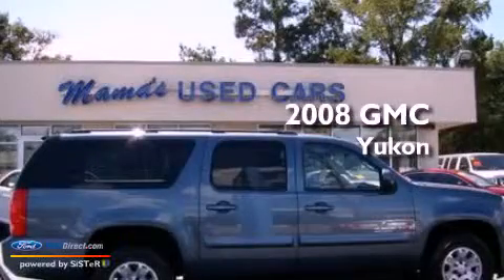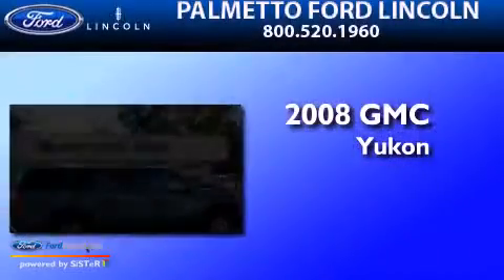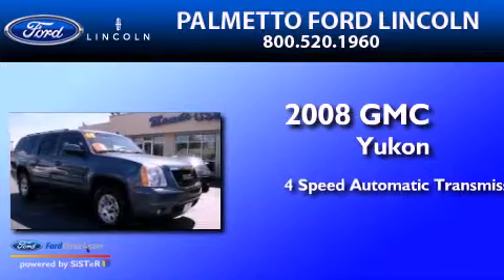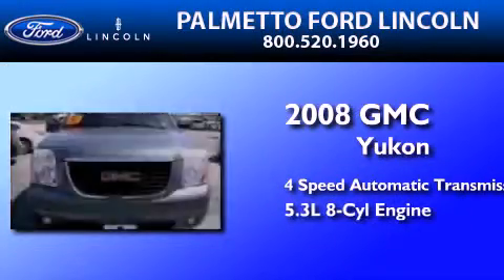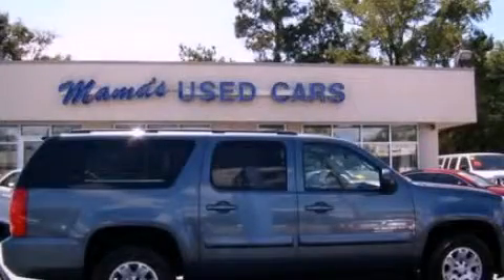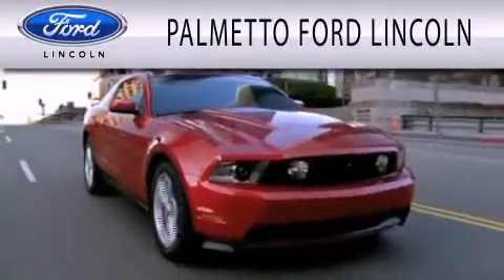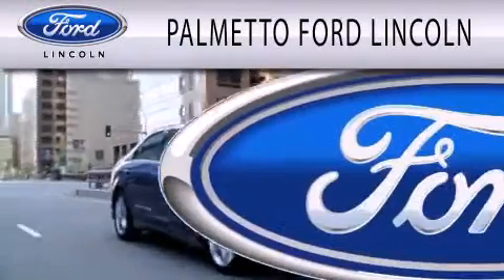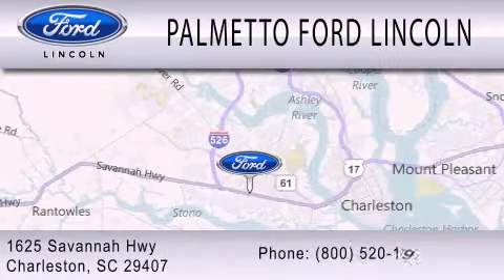2008 GMC Yukon Charleston SC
Year : 2008
 Make : GMC
 Model : Yukon
 Engine : 5.3L V8 16V MPFI OHV FLEXIBLE FUEL
 Trans . : 4-SPEED AUTOMATIC

 Miles : 52,577

 Stock : 00A4666A

 Preowned 2008 GMC Yukon Charleston SC